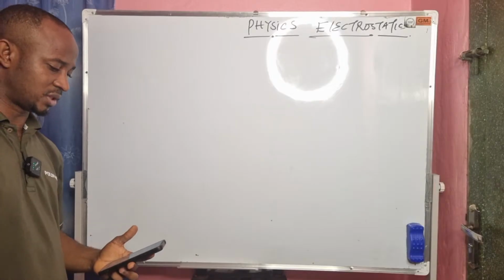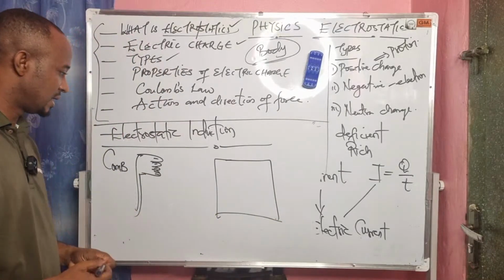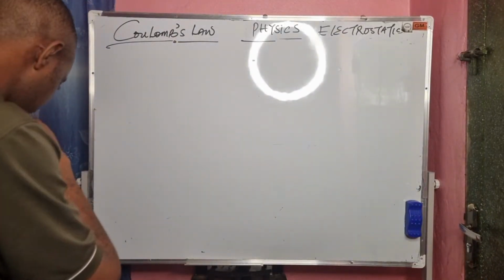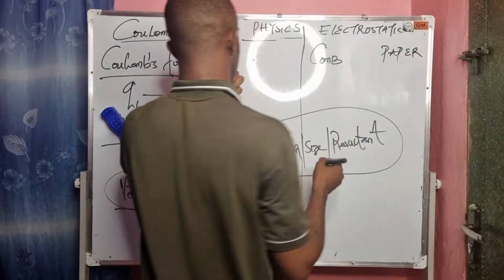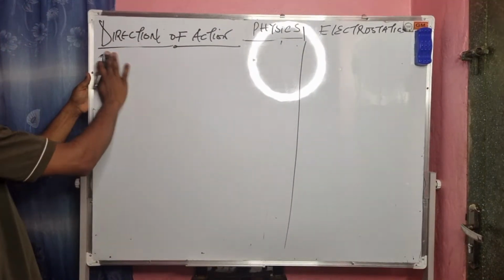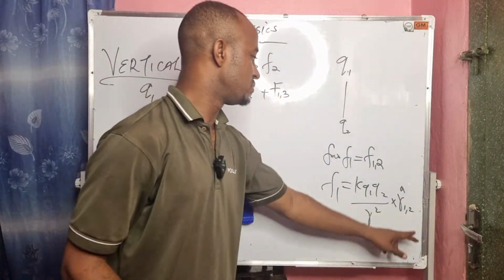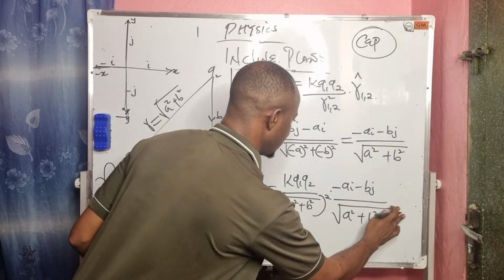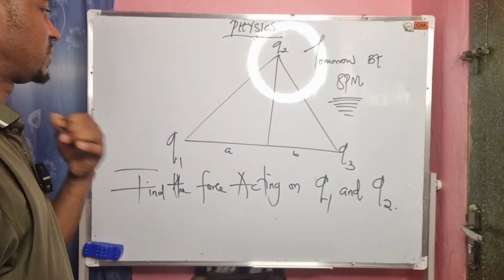ELECTROSTATICS MADE SIMPLE ⚡ | Coulomb’s Law, Charges & Resultant Force. PHYSICS 102.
🎓 PHYSICS 102 MASTERCLASS: ELECTROSTATICS MADE SIMPLE ⚡ | Coulomb’s Law, Charges & Resultant Force

📖 DESCRIPTION

Struggling with Electrostatics? This powerful Physics 102 masterclass breaks down the entire topic in a simple, detailed, and exam-focused manner.

In this class, we carefully explored:
✔ Concept of Electrostatics
✔ Static Electricity & Current Electricity
✔ Electric Charges and Types of Charges
✔ Production of Charges
✔ Fundamental Properties of Charges
✔ Coulomb’s Law
✔ Vector Nature of Coulomb Force
✔ Action and Direction of Force
✔ Resultant Force on Charges

We also analyzed different charge arrangements:
🔹 Horizontal Systems
🔹 Vertical Systems
🔹 Inclined Systems

Every formula was derived step-by-step with detailed explanations to help students understand the concepts deeply instead of memorizing formulas.

This class is perfect for:
✅ Physics 102 Students
✅ Anyone Learning Electrostatics